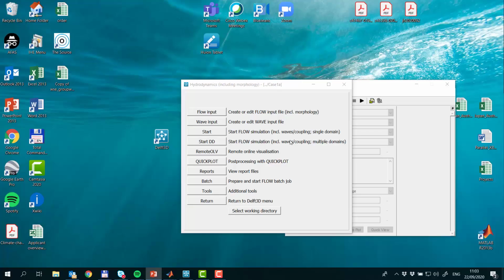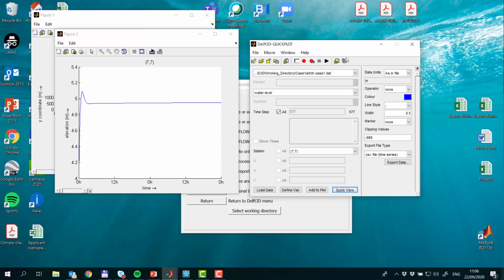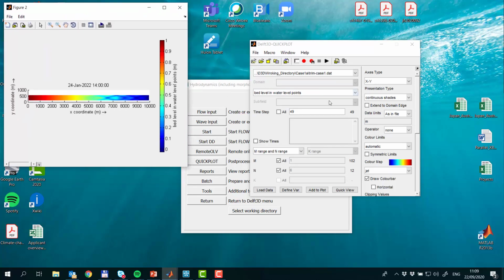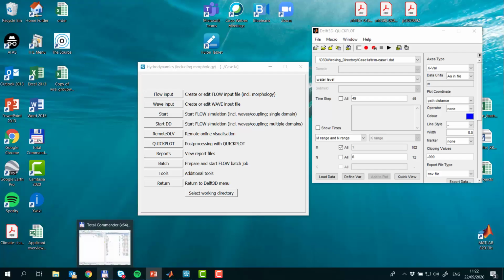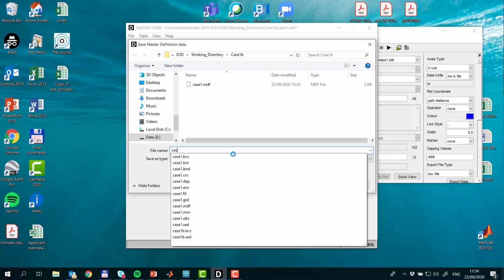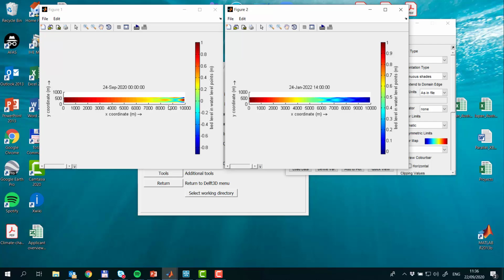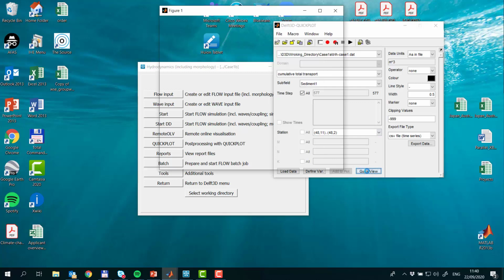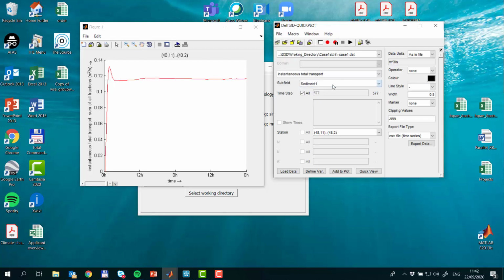[M6] Exercise Delta progradation - Exercise Video 2 [20:00]